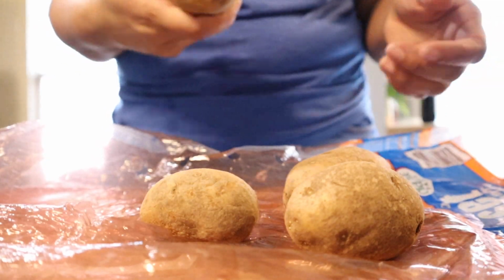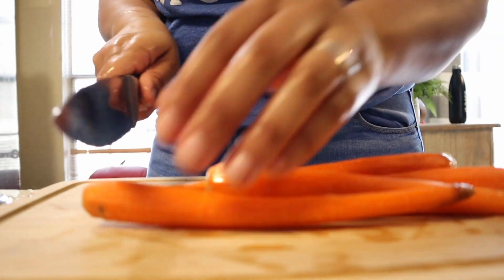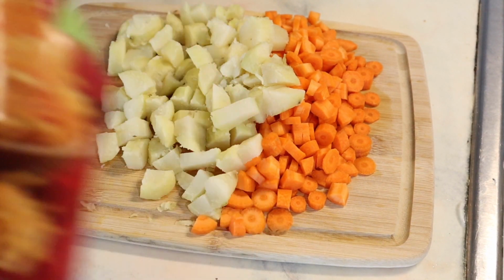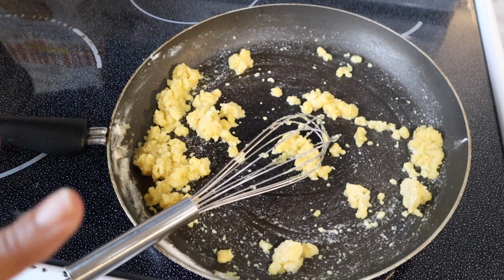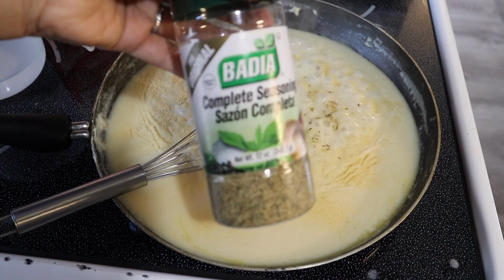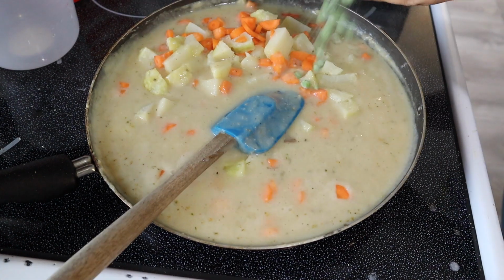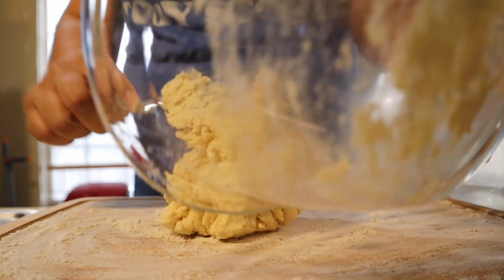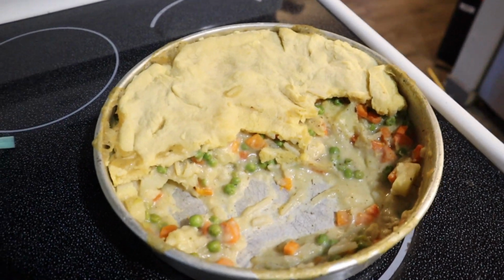Vegan Veggie Pot Pie Recipe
This one is for Patrice Jackson! Thank you for always watching and commenting on my videos. You asked for a pot pie recipe and here it is! This is the quick and easy meal prep, weeknight or Sunday dinner. It's especially great in the cooler months but I have been known to eat this in the summer as well. If you don't want to make the crust from scratch feel free to use a store bought one. Here's what you'll need...

Pot Pie Ingredients:
1/4 Flour
1/4 Cup Butter or Oil
Carrots
Potatoes
Peas
Plain Unsweetened Nut Milk
Veggie or vegan chicken bouillon
Seasonings

Crust:
1/2 cup vegan butter or margarine
1 cup flour
1 tsp salt
1 tsp baking powder

GEAR:
Canon EOS M50 kit w/15-45mm lens